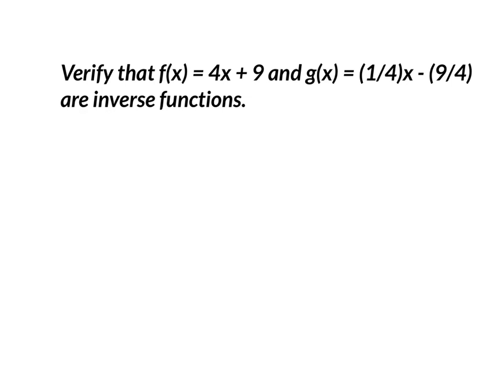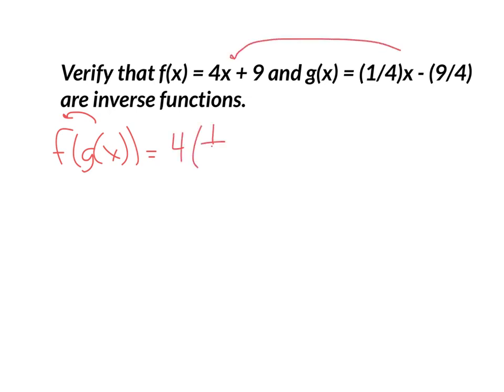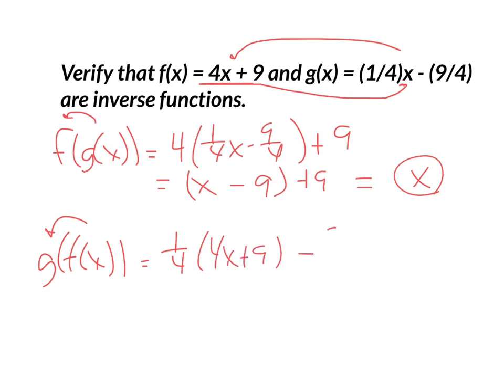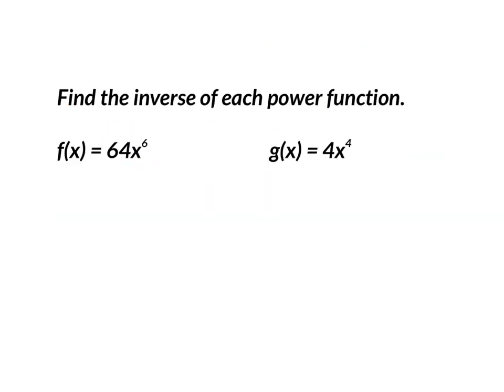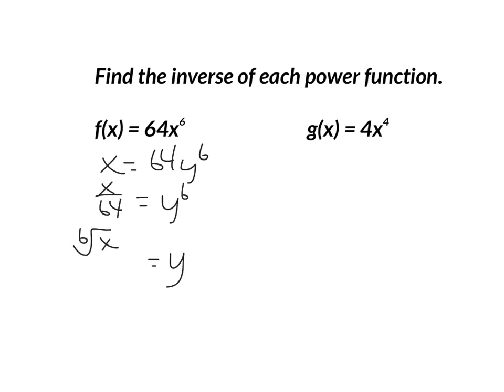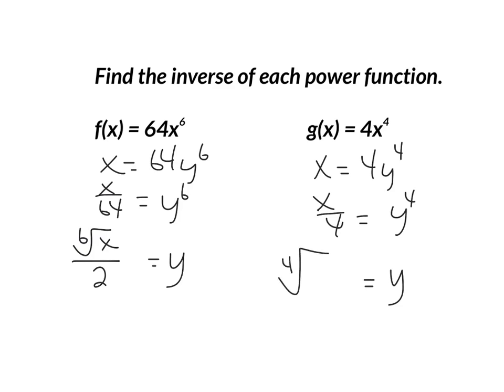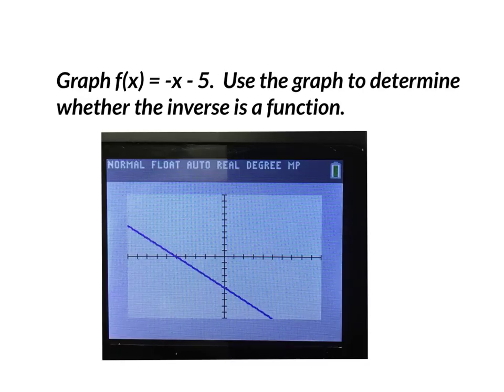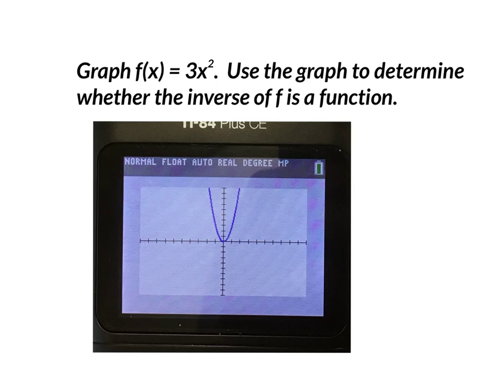Alg2 6.4b mb